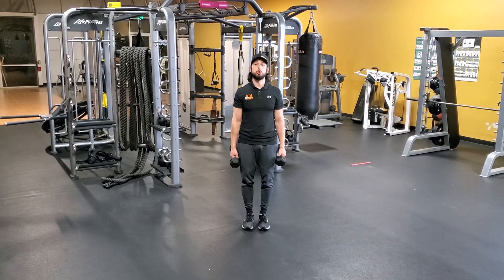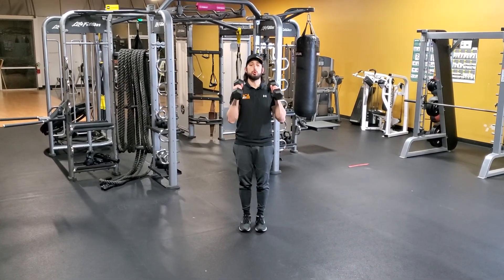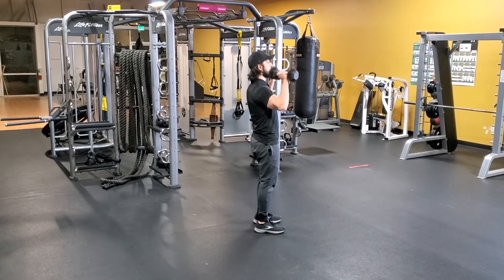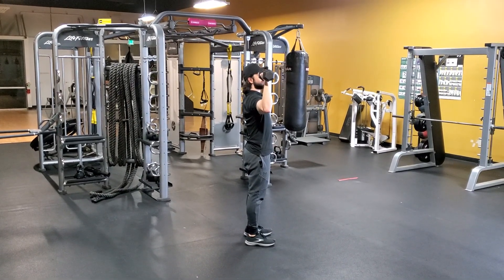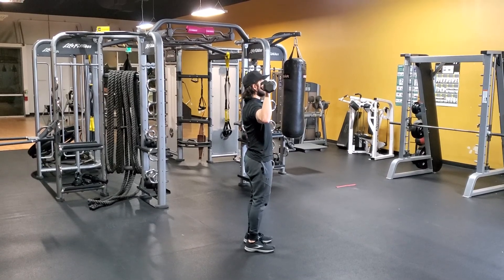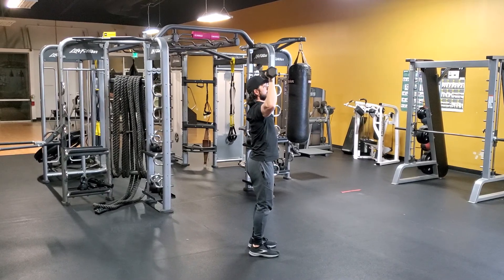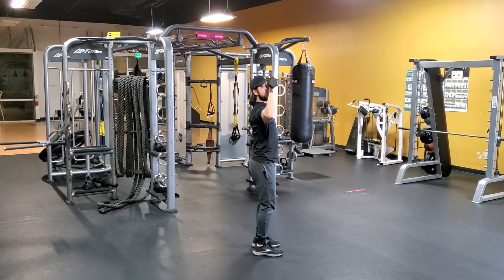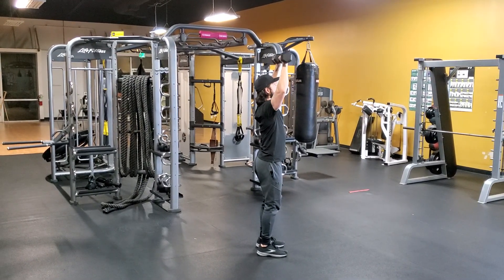Dumbbell Shoulder Press (CORRECT FORM): myFit Personal Training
Dumbbell Shoudler Press.mp4

Current Team:
Logan Torres
David Lacayo
Jesse Smith
Marina Delgadillo